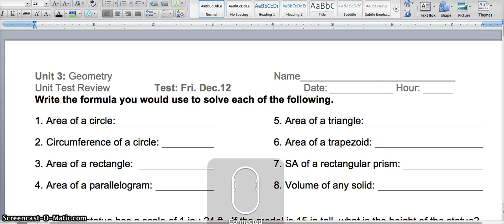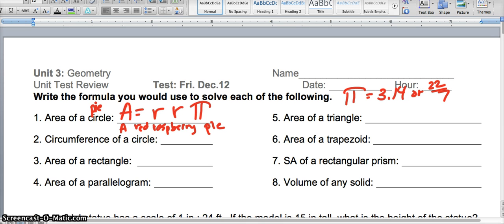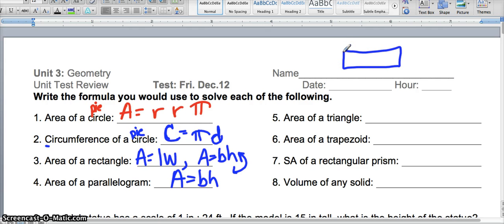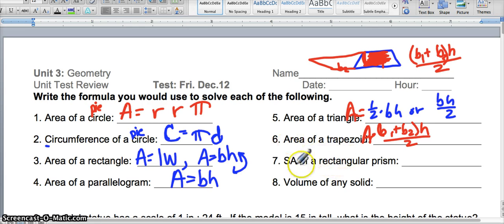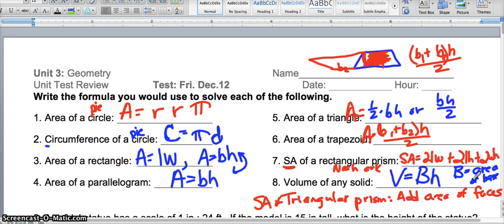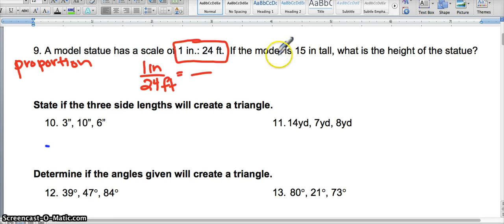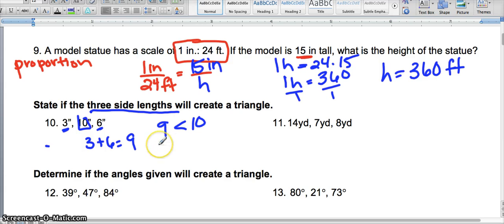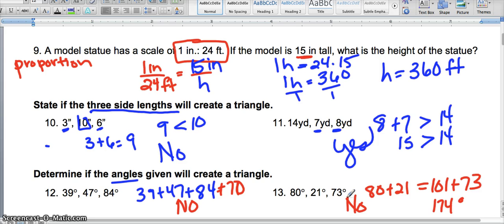Review 1 13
Explanation of answers to questions 1-13